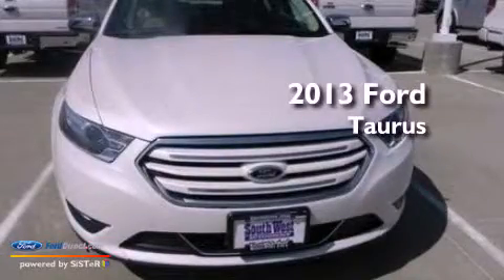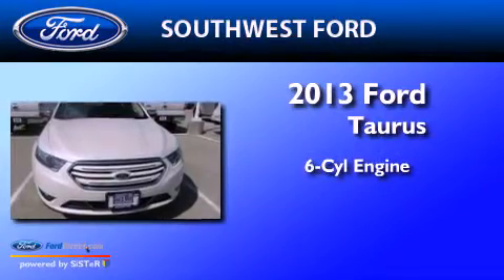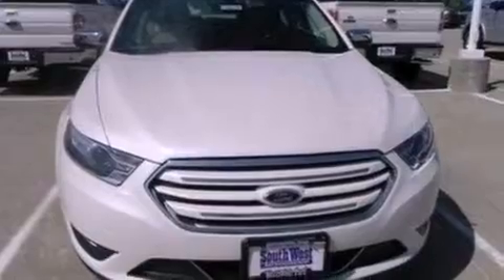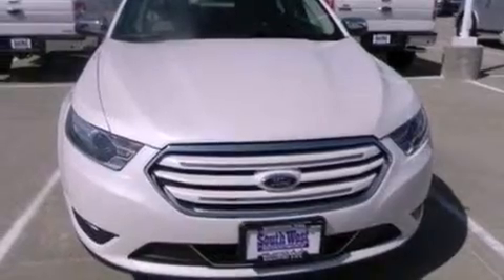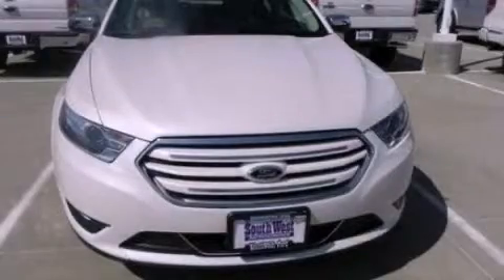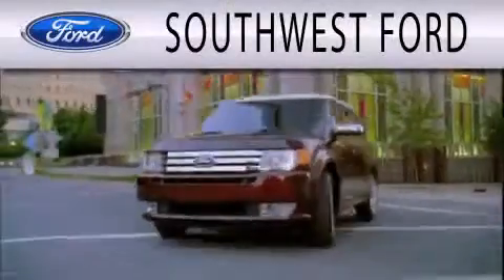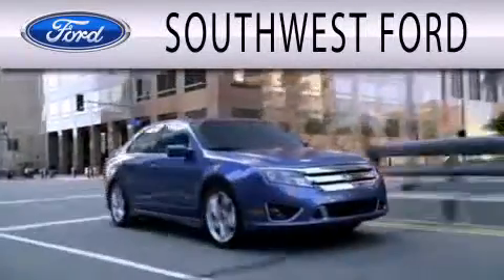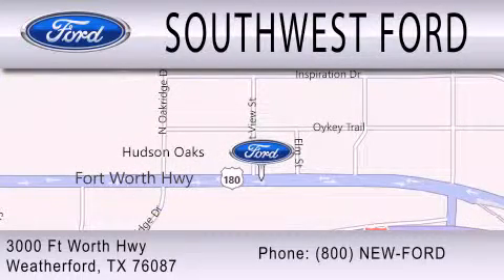2013 FORD TAURUS Weatherford TX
Year : 2013
 Make : FORD
 Model : TAURUS
 Engine : 3.5L V6 24V MPFI DOHC FLEXIBLE FUEL
 Trans . : 6-SPEED AUTOMATIC
 Exterior : WHITE PLATINUM TRI-COAT METALLIC

 Stock : 130029

 SouthWest Ford
 800-NEW-FORD